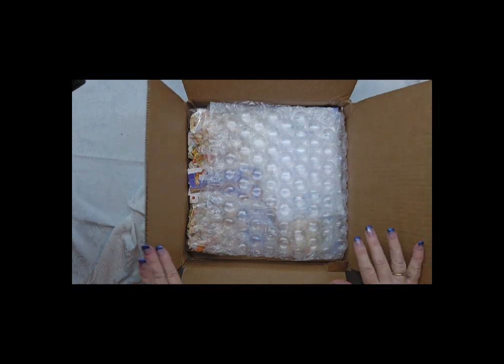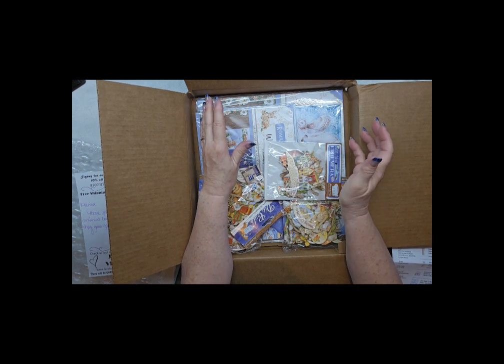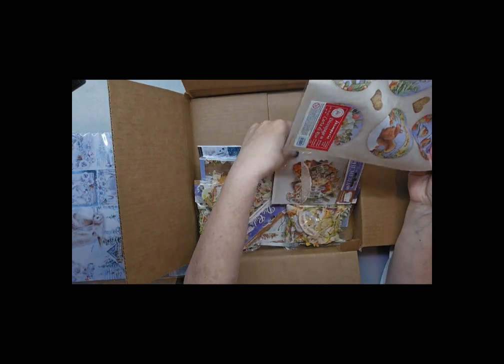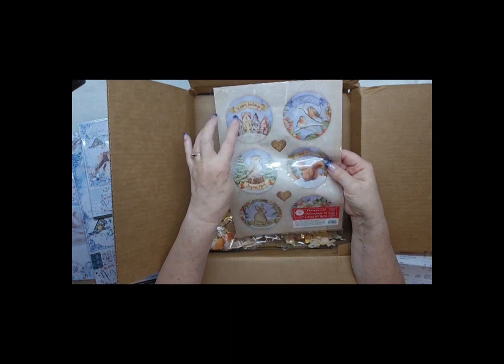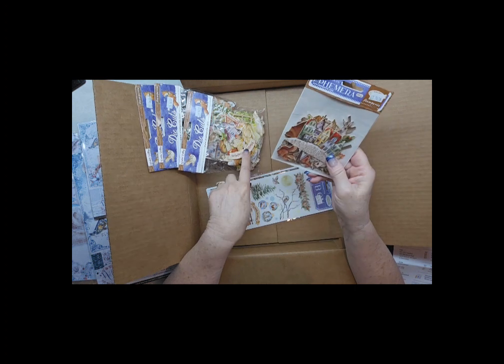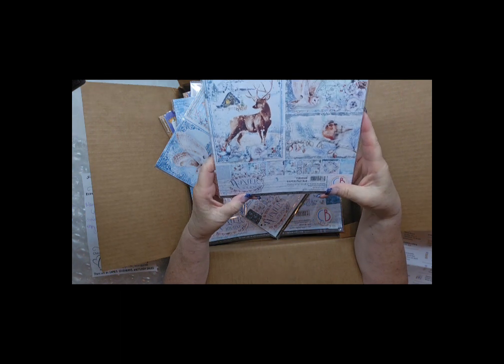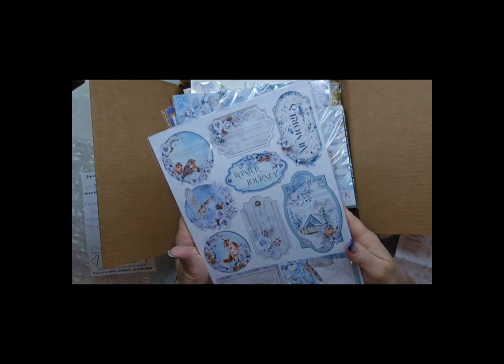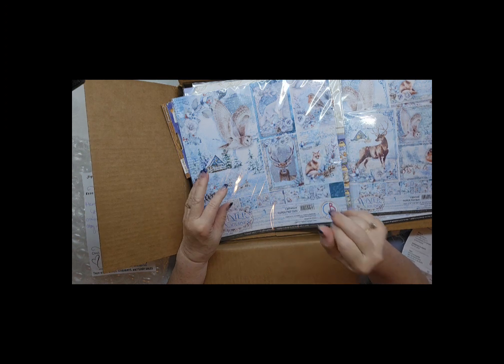Stamperia & Ciao Bella Winter Christmas Paper Haul